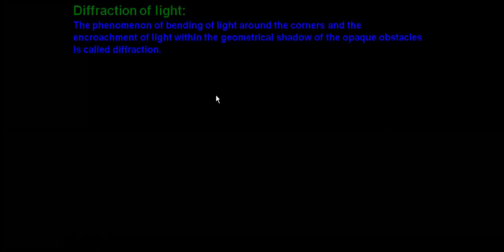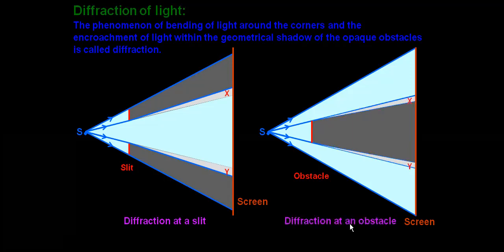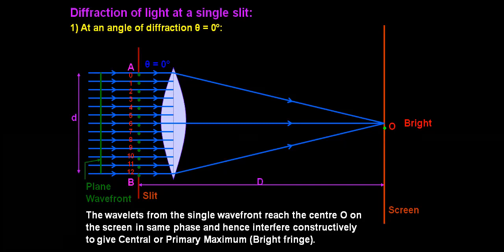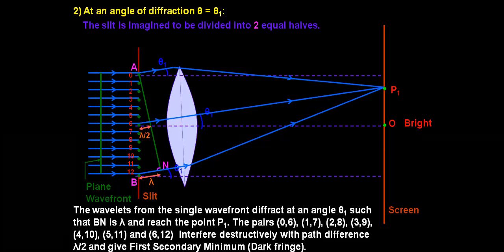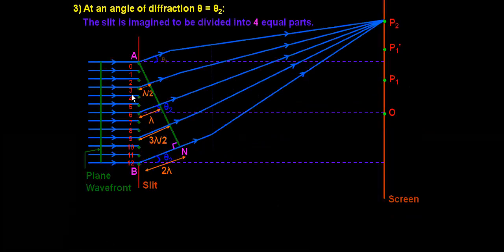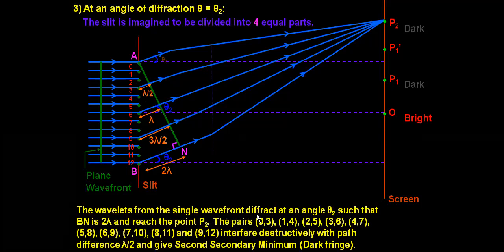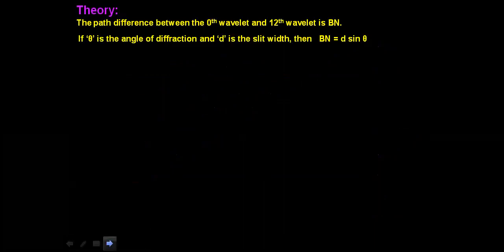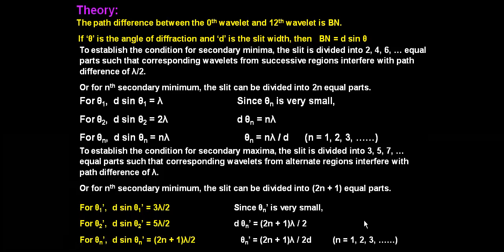Diffraction of Light